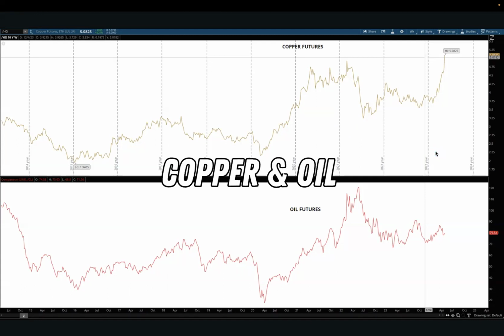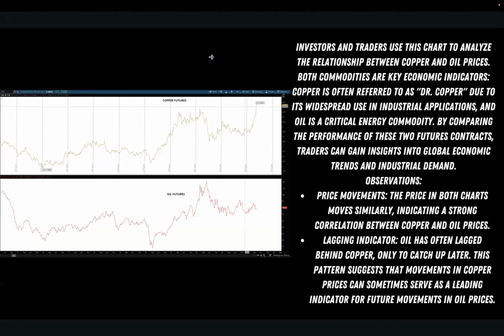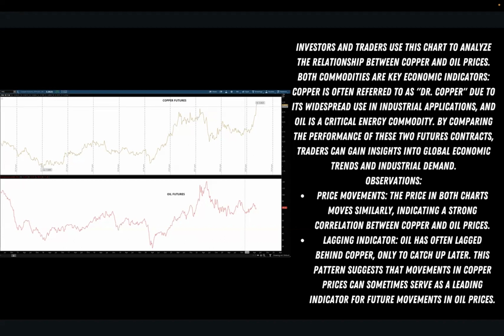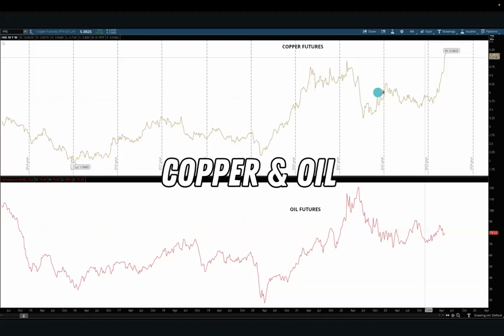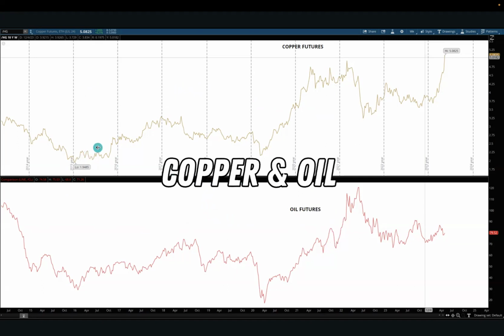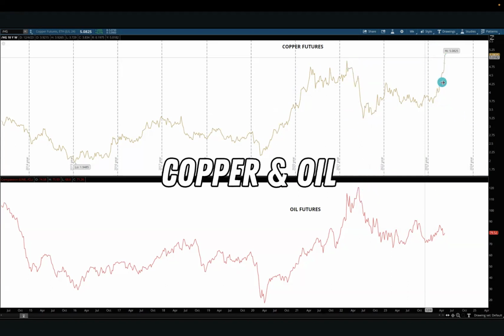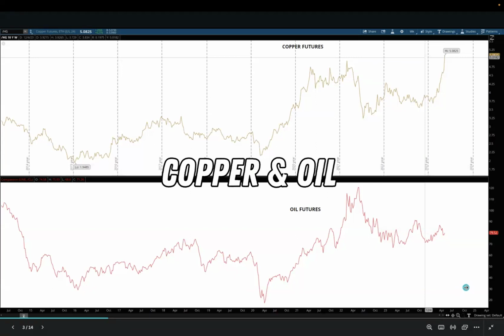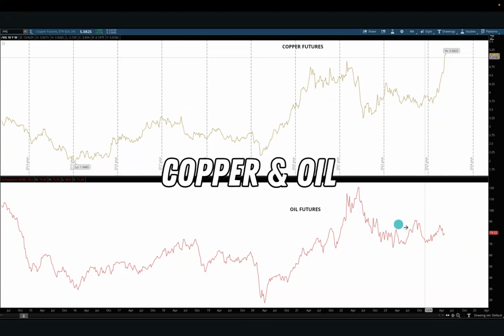Using Copper & Oil Futures AS Leading Indicators